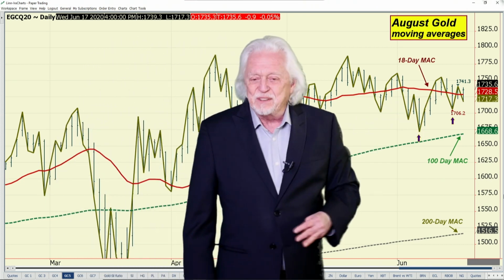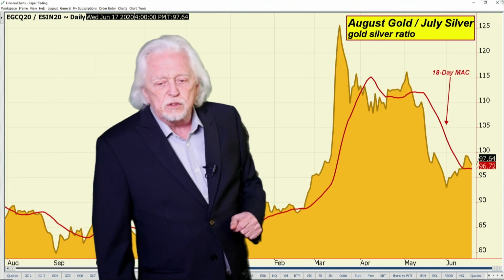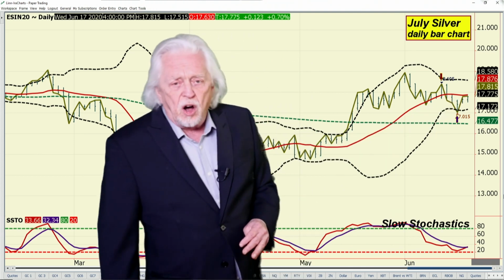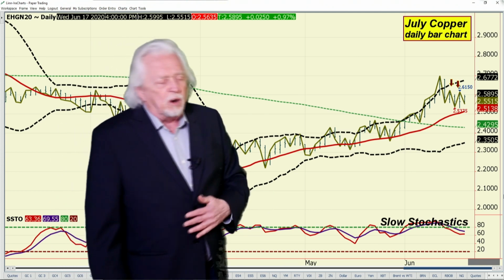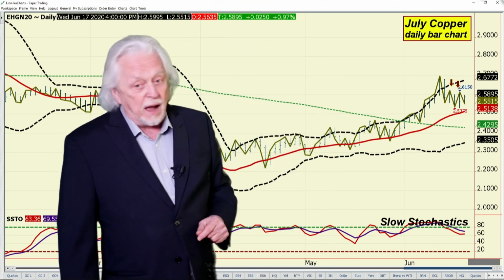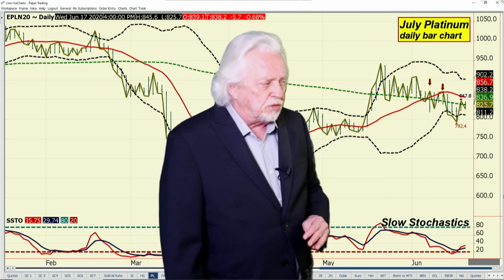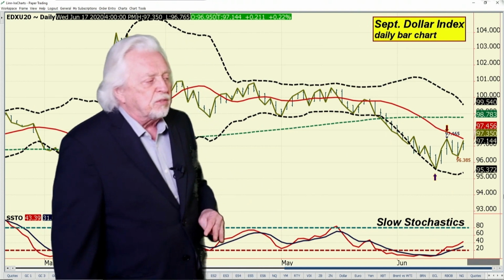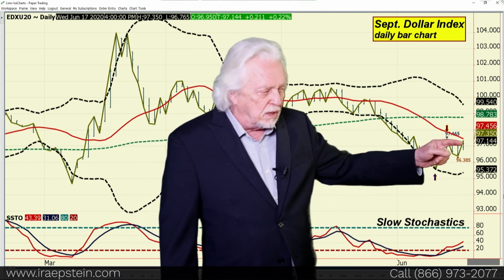Ira Epstein's Metals Video 6 17 2020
Ira Epstein reviews the days trading in the metal markets. For more information and access to Ira's free offers for commodity traders,

Commodities, Ira Epstein, Linn & Associates, Futures Trading, Online Trading, Technical Analysis, Metals Report, Sales, Gold, Silver, Copper, Platinum, Bitcoin, Cryptocurrency, Sales